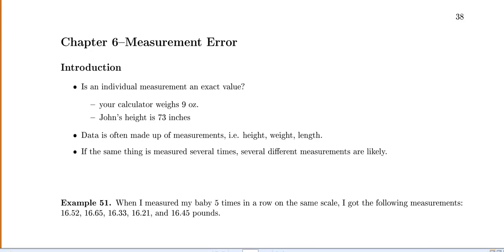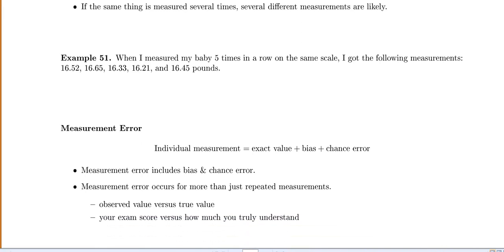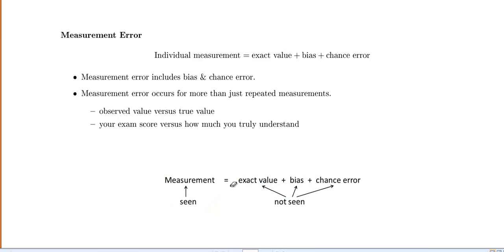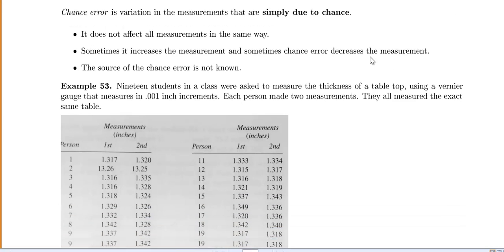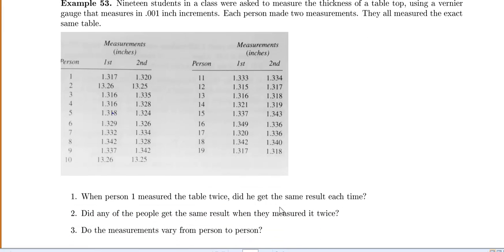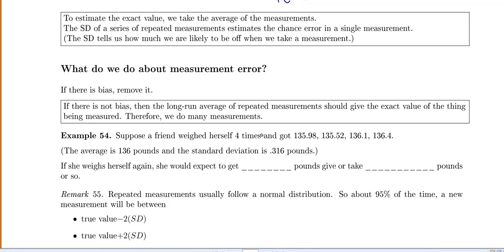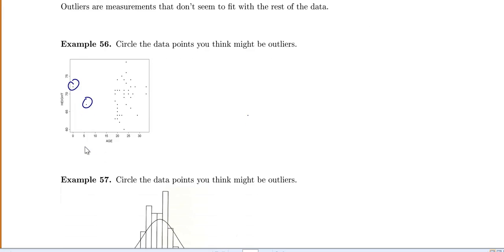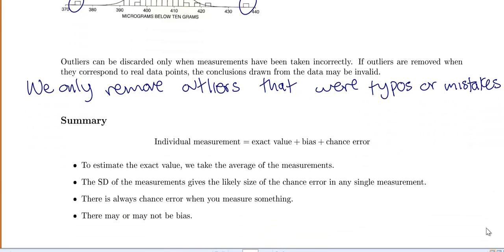STAT 1040--Ch 6 Measurement Error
measurement error, bias, chance error, repeated measurements, outliers